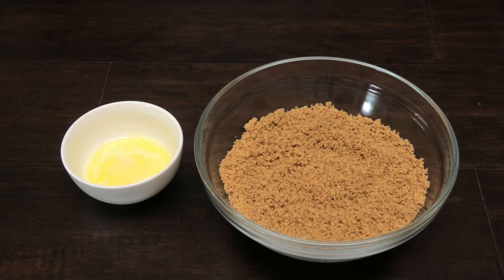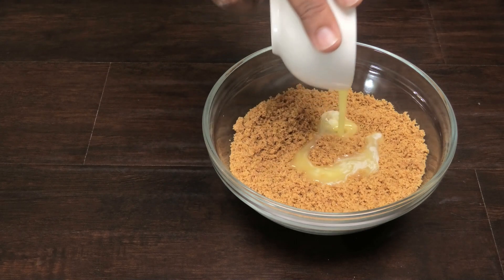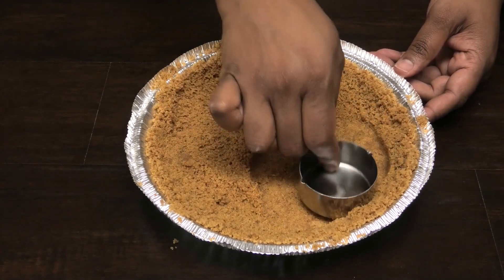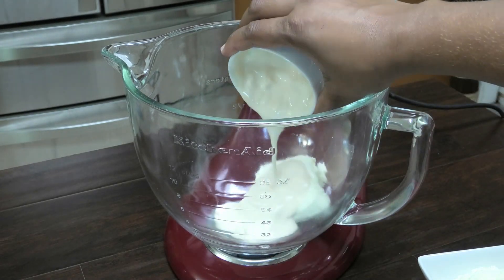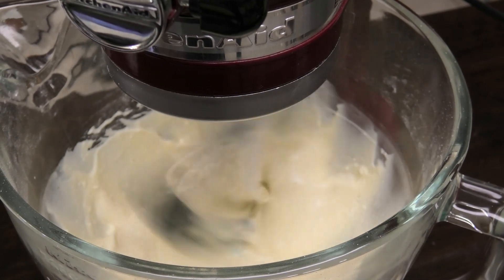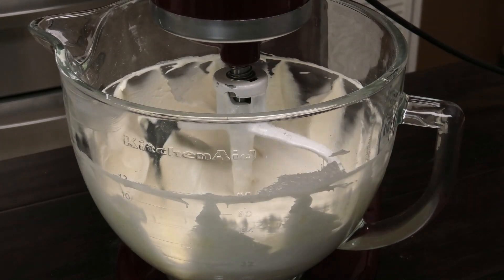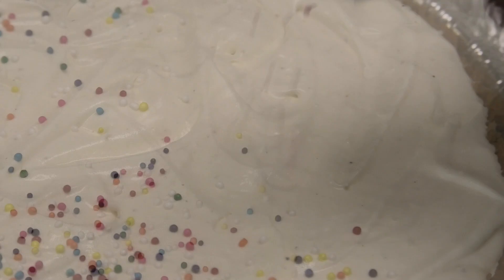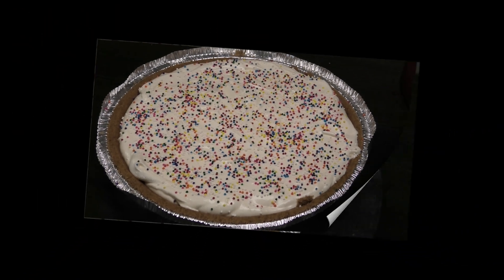Frozen Barfi Pie with Kurma Crust - Eggless - Episode 895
1 10 inch pie pan
4 oz cream cheese
1 tin media cream / table cream
2 tbsp ginger juice
2 tsp cardamom powder
2 cups instant powder milk
1/2 cup icing sugar
1 sm 8oz tub cool whip
2 cups kurma crumbs or Digestive or store bought pie crust.
2 tbsp melted butter
Sprinkles